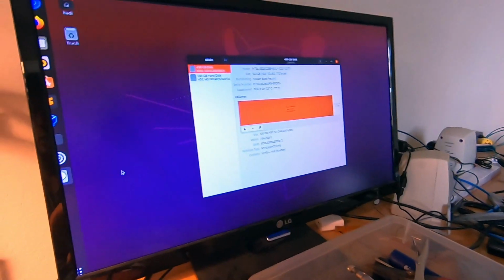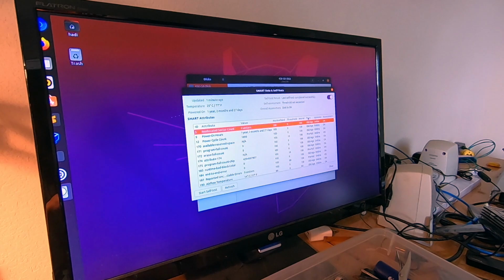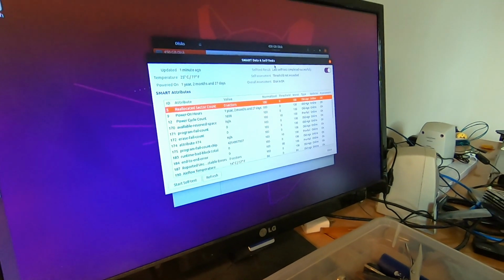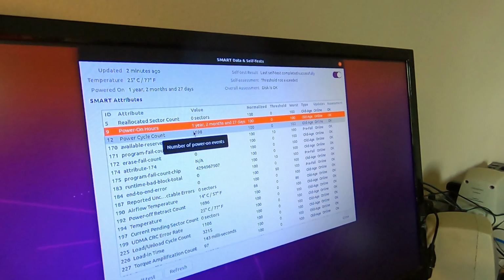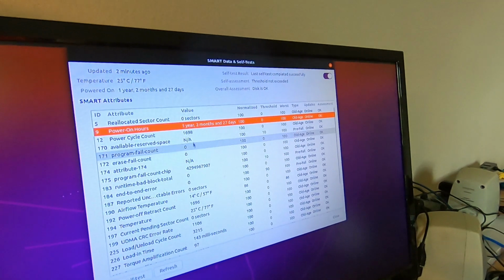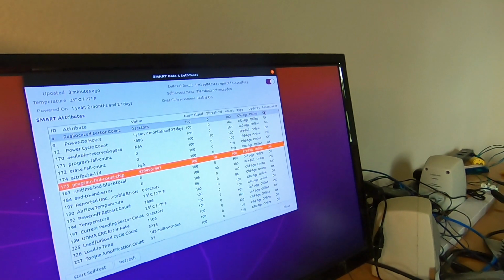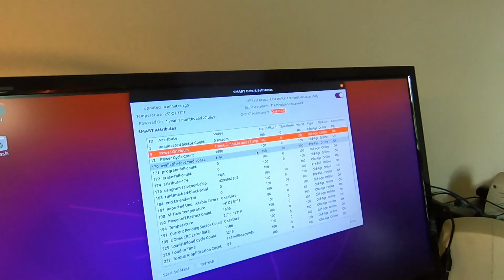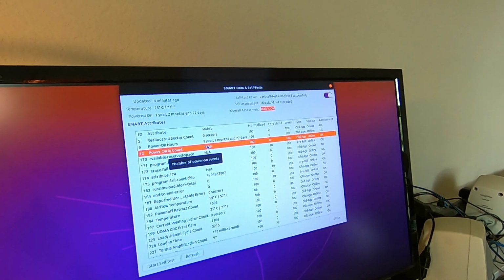Check SSD Drive Health [easy - 5 min]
How to quickly and reliably check your SSD drive health.

This guide is for SATA (serial ATA SSD drive only)

You can check your SSD drive health in just 3 easy steps:

1. Attach the SDD drive to the SSD connector.
2. Use Smart data app on your operating system
       Ubuntu: use Disk (free)
       Windows: use CystalDiskInfo (free)
       Mac:  use DiskUtility (free)
3.  Examine the Power On Hours and Power On Cycle Count.

Looking for Good Intel SSD for cheap (like the ones I used in this video?)